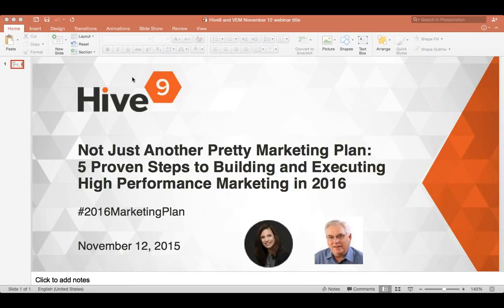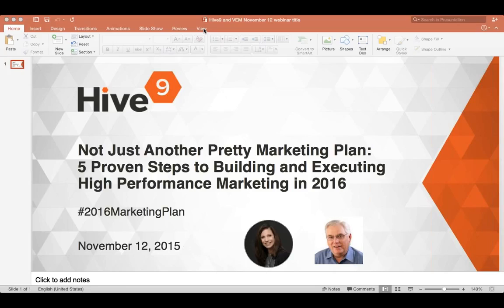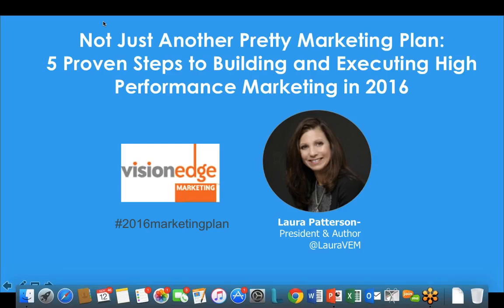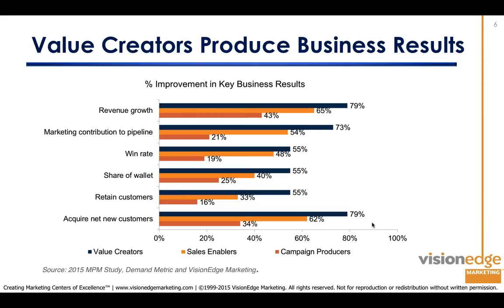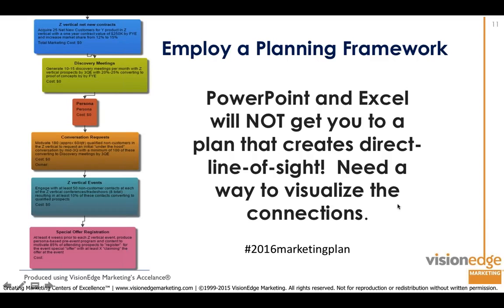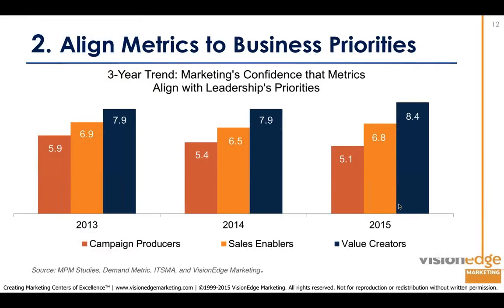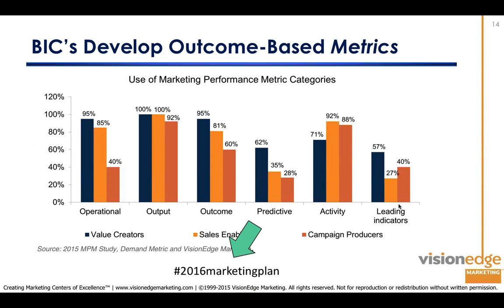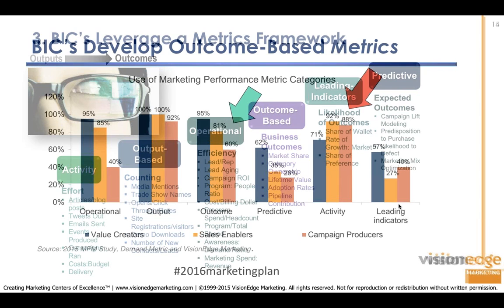5 Proven Steps to Marketing Performance Excellence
Even if you’ve mapped out your marketing plan, you should check out this recording to make sure you’ve built a high performance marketing plan that will deliver meaningful business results. This recording take you through five key steps to creating a measurable customer-centric marketing plan blueprint and how you can use this blueprint to develop relevant metrics and an actionable marketing dashboard. Tips from best-in-class marketing teams are shared throughout the recording.

VisionEdge Marketing is an Austin-based company that was founded in 1999 and provides customers with Data-Driven Measurable Customer-Centric Growth. VisionEdge is a metrics focused, data driven firm that helps companies improve marketing performance management, strategic marketing, market and customer segmentation, pipeline re-engineering and marketing and sales alignment.